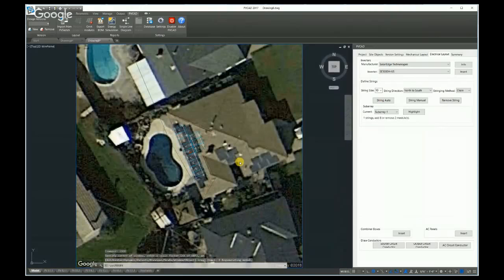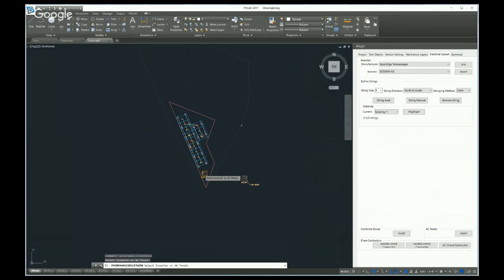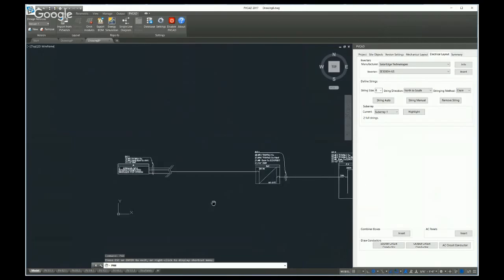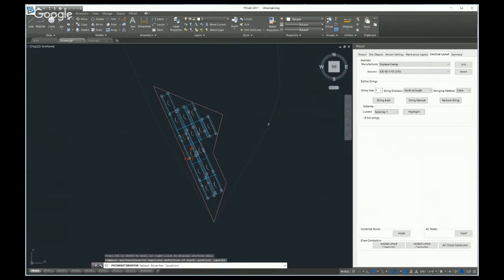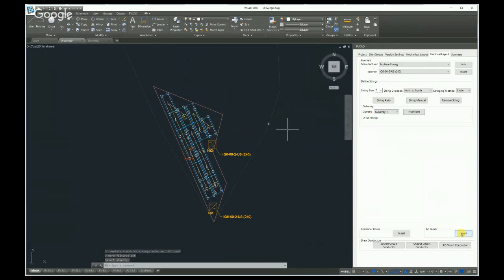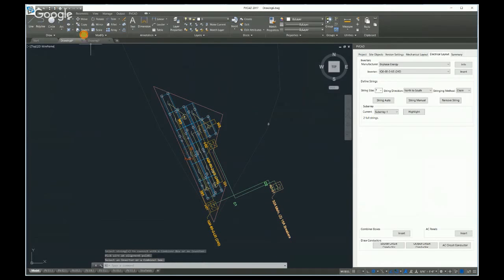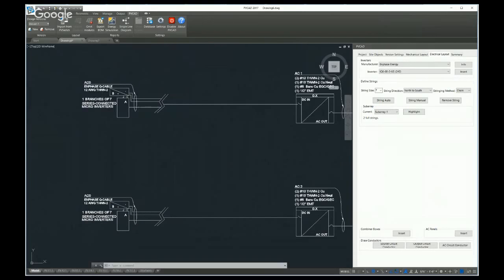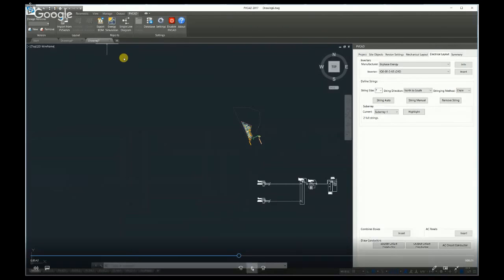Webinar 4/26/2018 MicroInverters and Optimizers in PVCAD